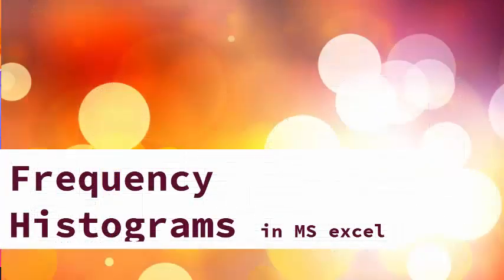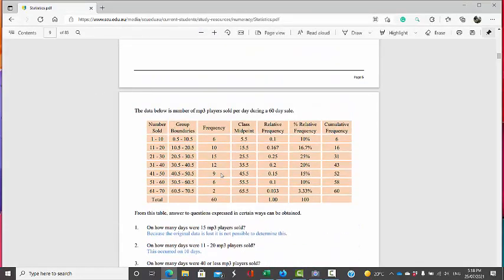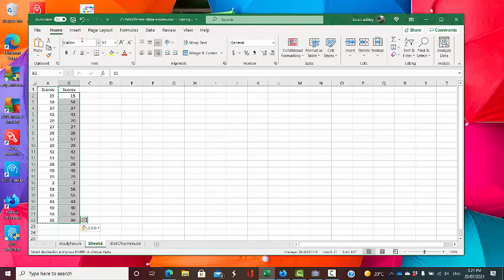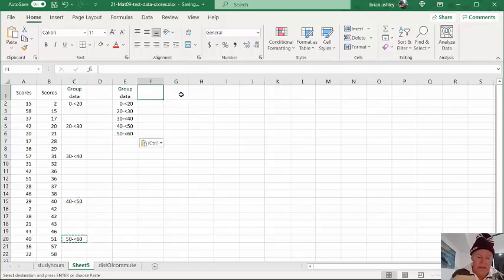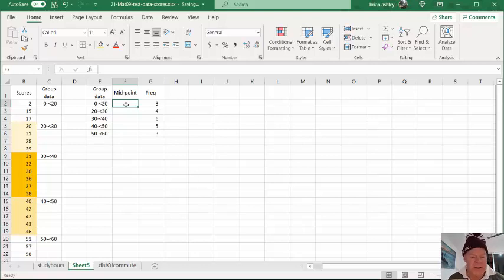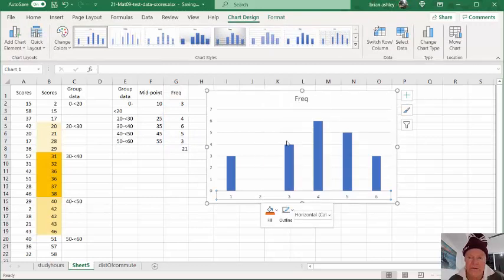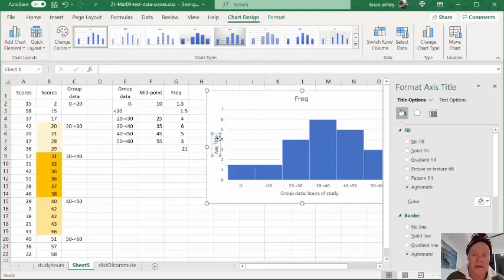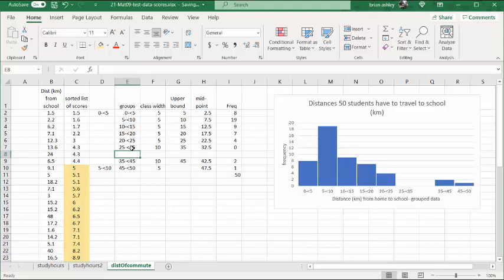Grouped Frequency Histograms in MS Excel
Construct histograms (frequency column graphs) from list of raw data using MS Excel spreadsheet